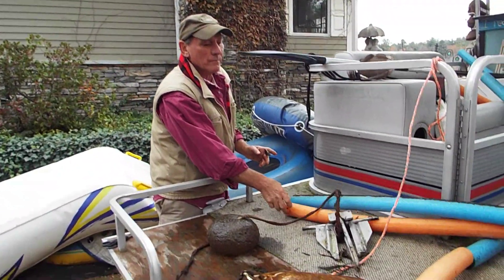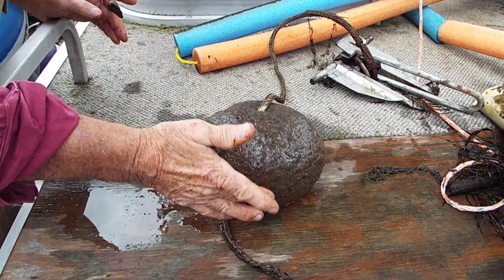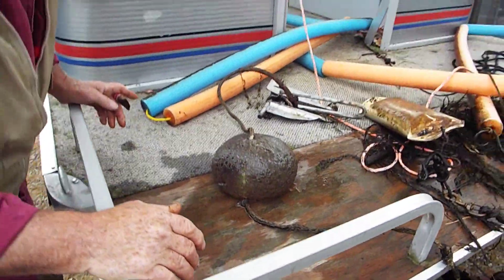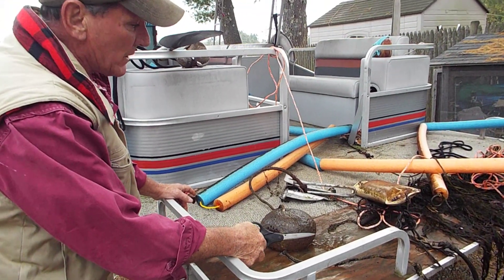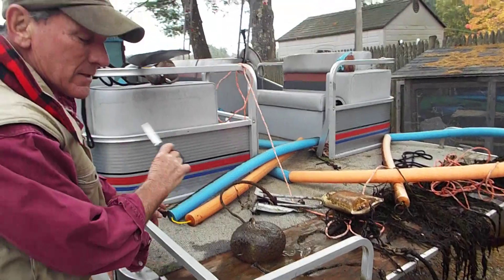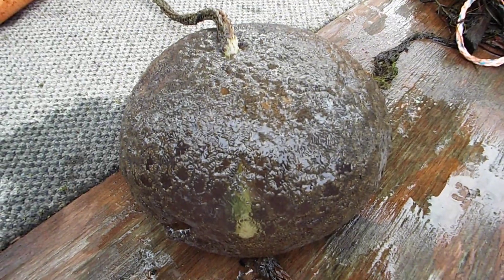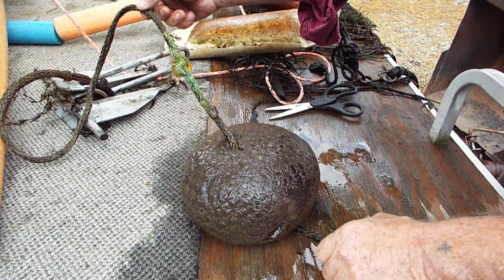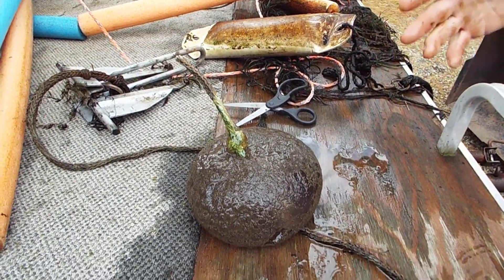Bryozoan Colony is like a gel or jellyfish living in Baboosic Lake NH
This is a Baboosic Lake New Hampshire freshwater Bryozoan Colony aka jellyfish. October 2018.